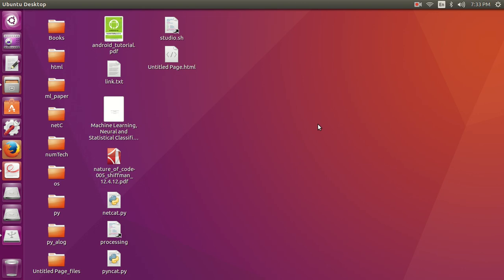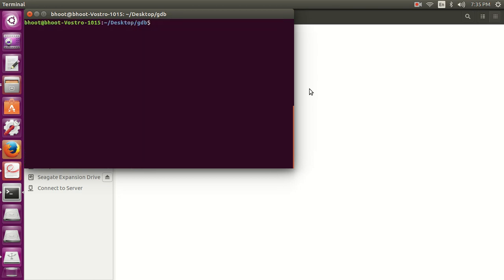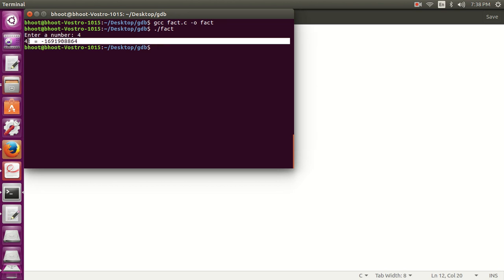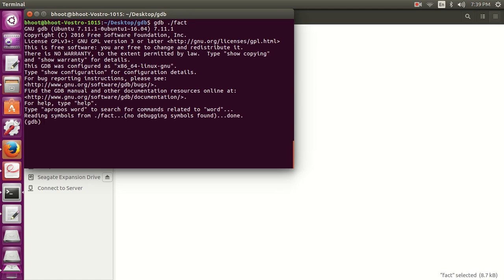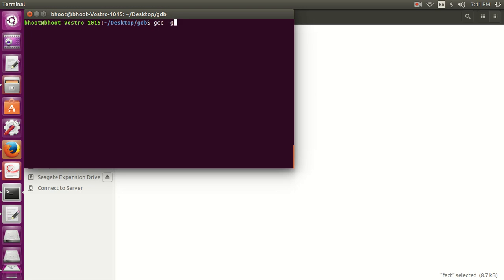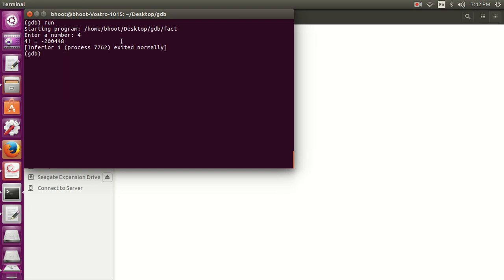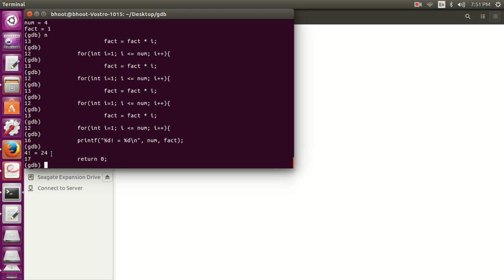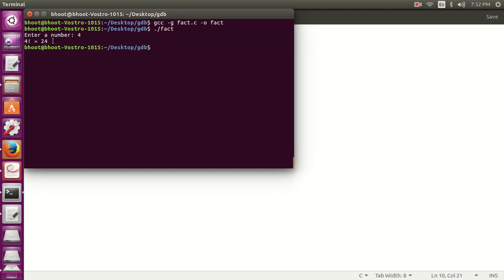An Introduction to GDB GNU Debugger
GDB short for GNU Debugger. It is the most popular debugger for UNIX syste, to debug C and C++ programs. A Debugger is a program that runs other programs, allowing the user to exercise control over the programs, and examine variables when problem arises. Example of Debuggers are - GDB, Intel Debugger(IDB), WinDBG.